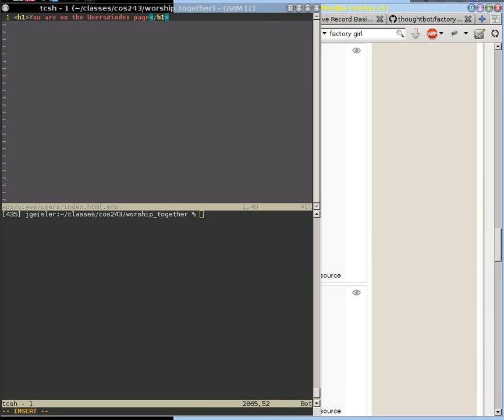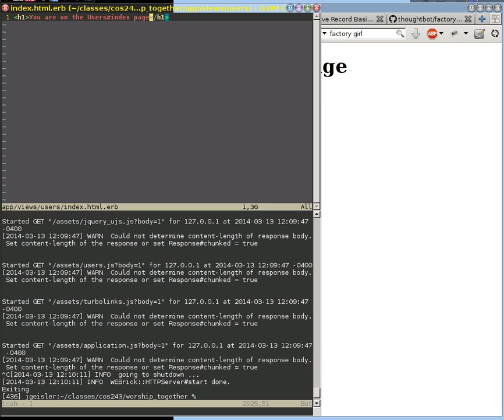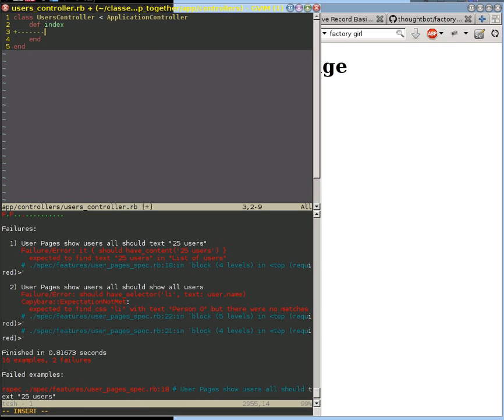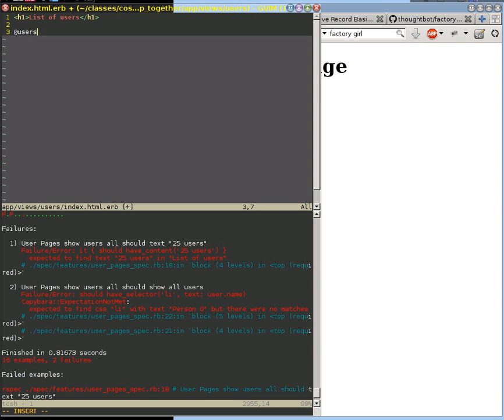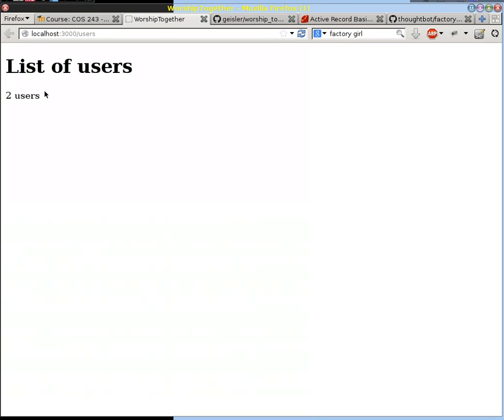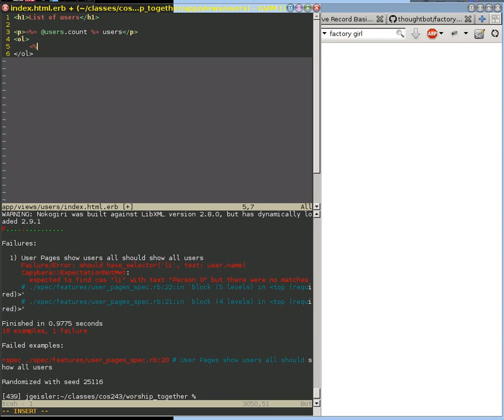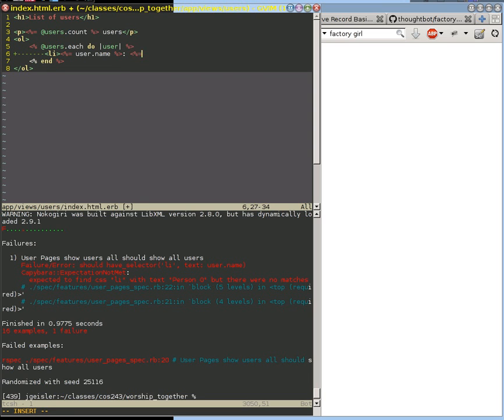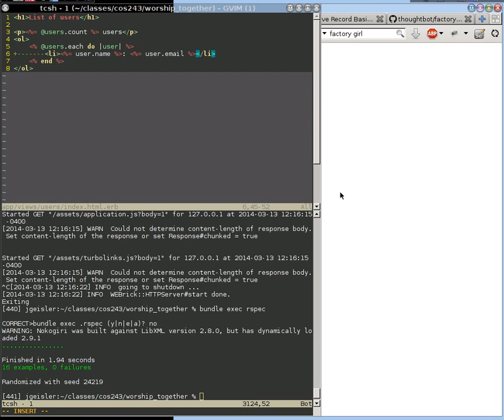Passing tests for Users#index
A run through being able to pass the tests created for the index action on the Users controller.